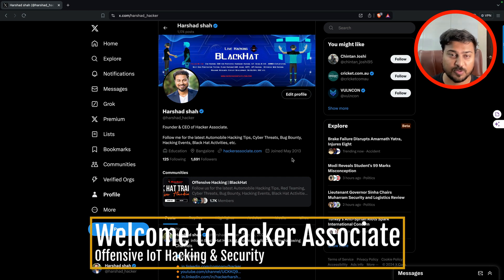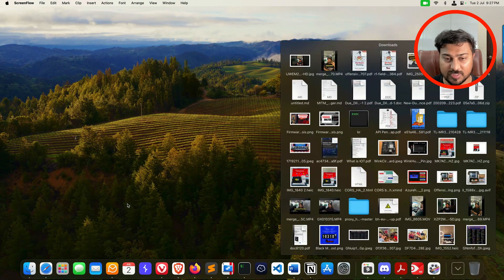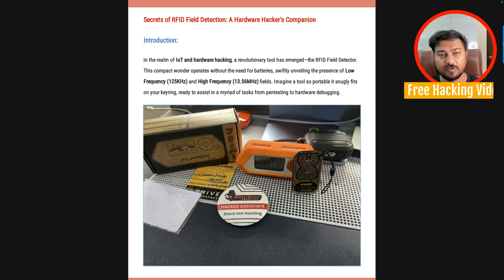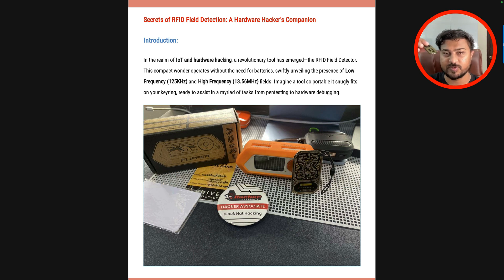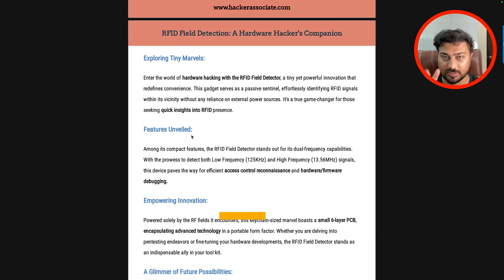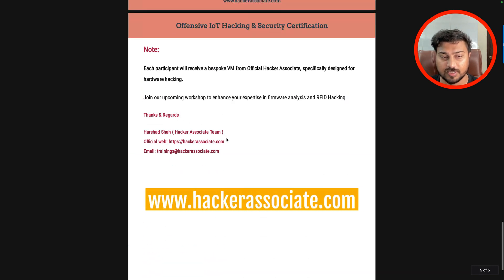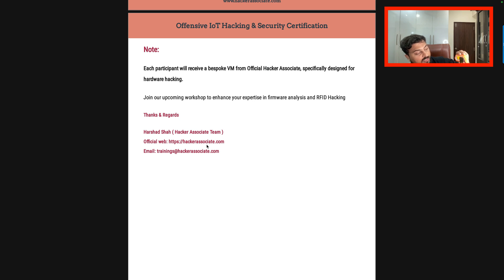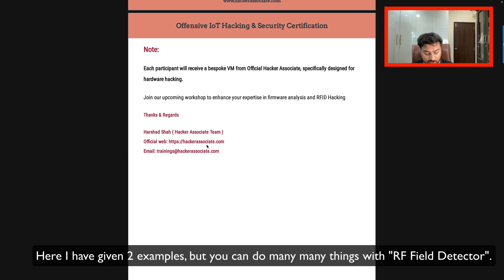RF Field Detector: Hardware Hacking | Offensive IoT Hacking & Security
RF Field Detector // IoT Hacking // Hardware Hacking

RF Field Detector: How to use | Detailed Guide
Enter the world of hardware hacking with the RFID Field Detector, a tiny yet powerful innovation that redefines convenience. This gadget serves as a passive sentinel, effortlessly identifying RFID signals within its vicinity without any reliance on external power sources. It's a true game-changer for those seeking quick insights into RFID presence.

Features Unveiled:

Among its compact features, the RFID Field Detector stands out for its dual-frequency capabilities. With the prowess to detect both Low Frequency (125KHz) and High Frequency (13.56MHz) signals, this device paves the way for efficient access control reconnaissance and hardware/firmware
debugging.